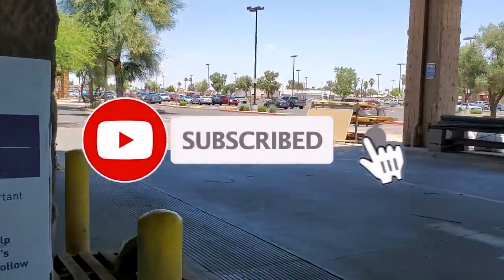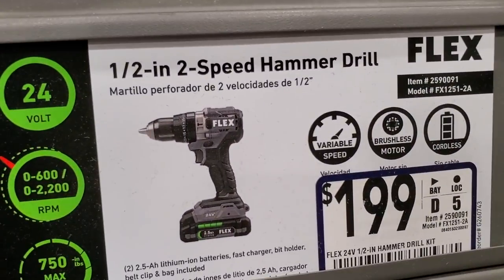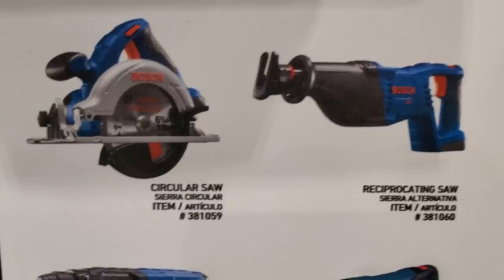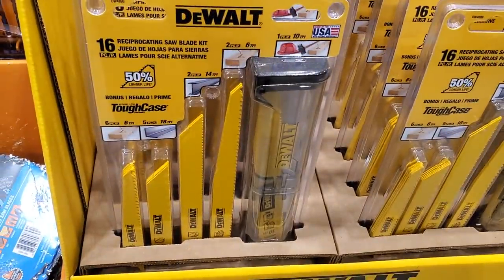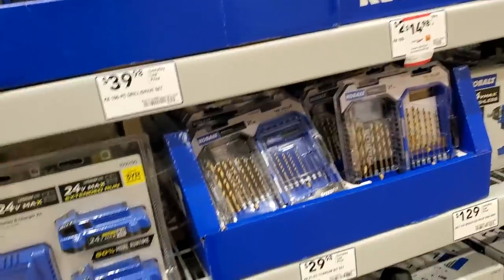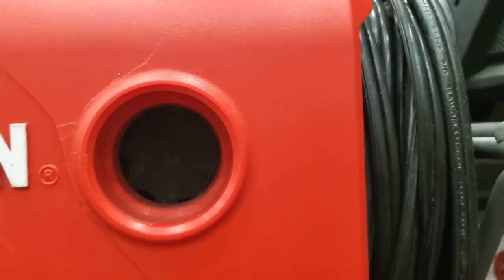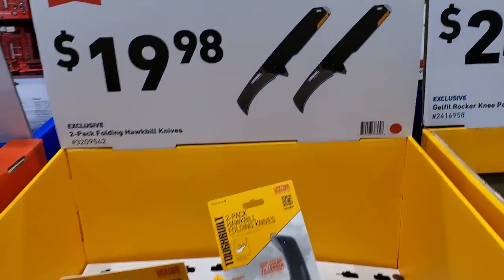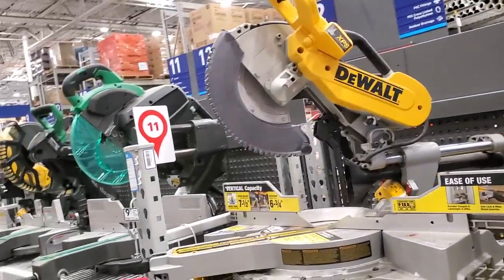Buy 1 Get 1 FREE Power Tool Deals Shopping @ Lowes